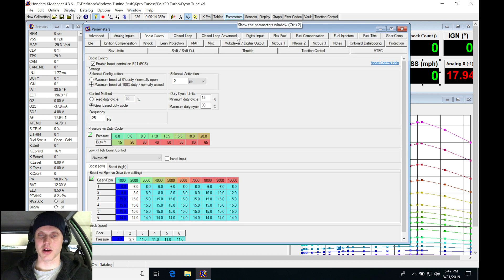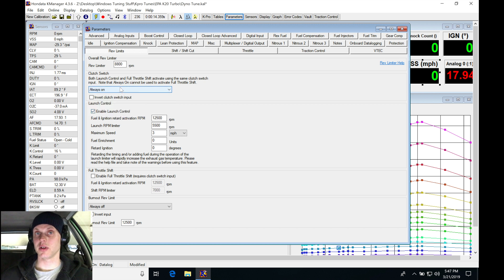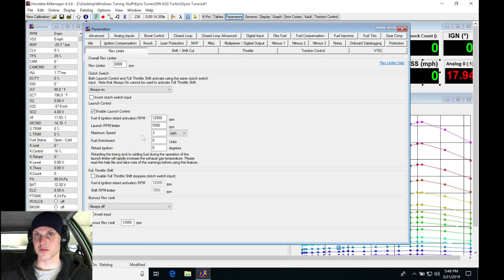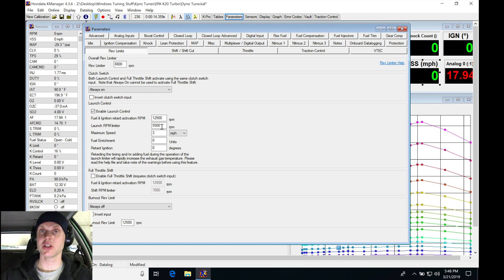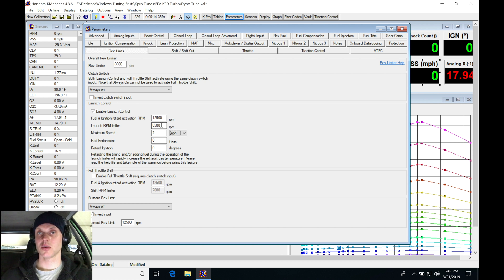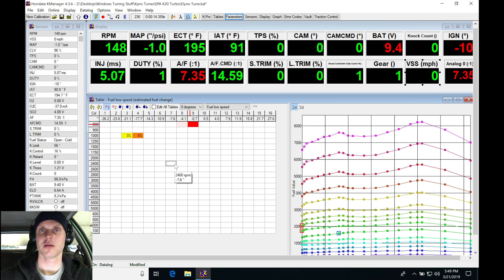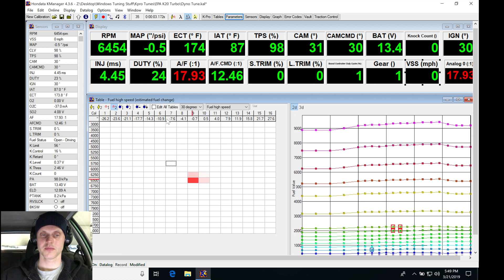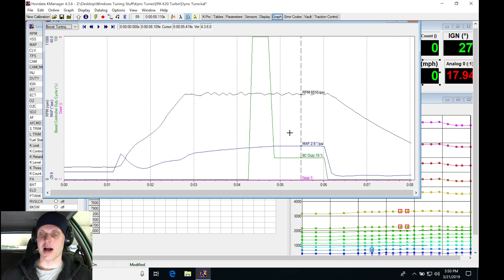KPro Live Training: Turbo K20a2 EK Civic Part 5 | Evans Performance Academy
Follow along with lead instructor, Jeff Evans, as he walks you through tuning cold start/warm-up fuel enrichment tables and launch control/anti-lag on a turbocharged k series swapped EK Honda Civic.